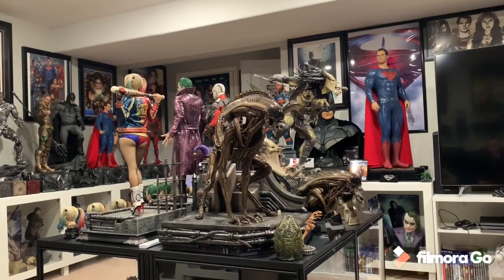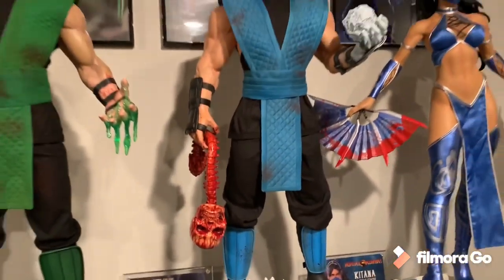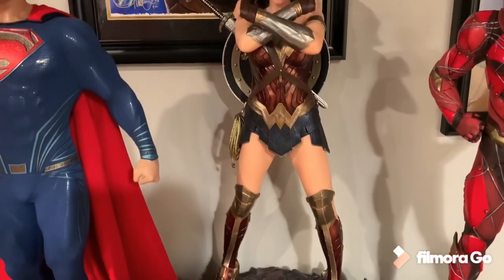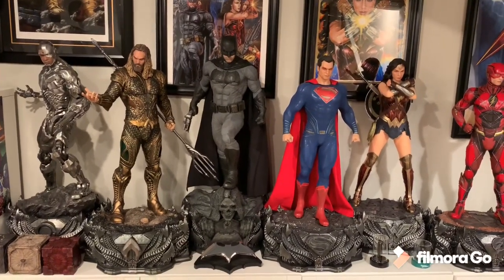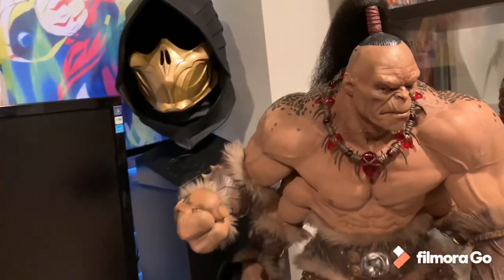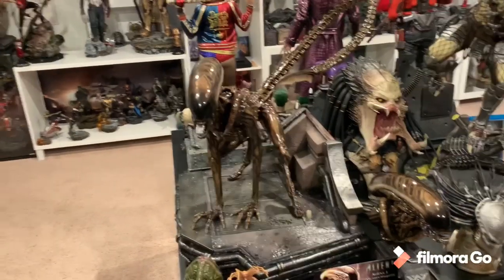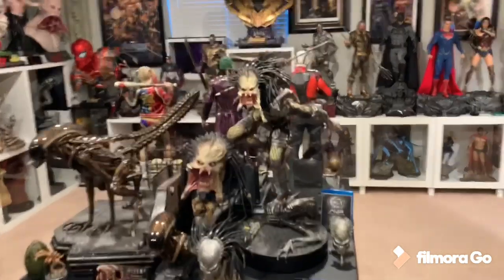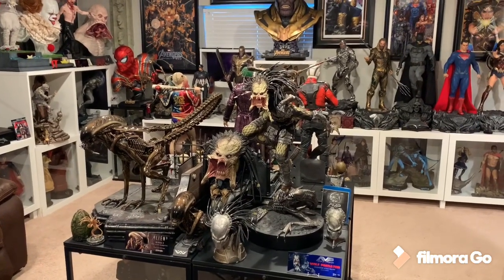Over 20 1/3 Statues: What are the Top 10?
Top ten 1/3 statue featuring prime 1, ECC, PCS and Sideshow Collectibles